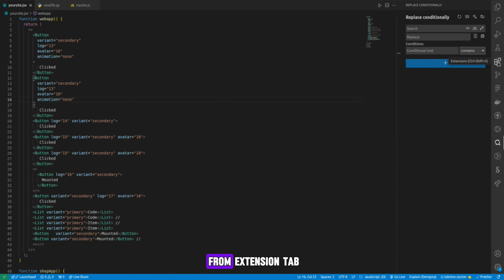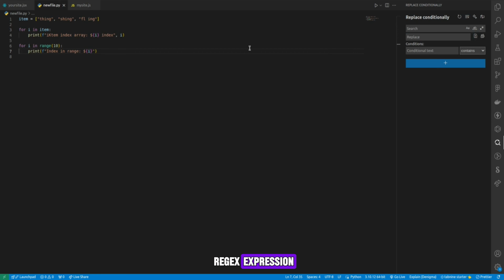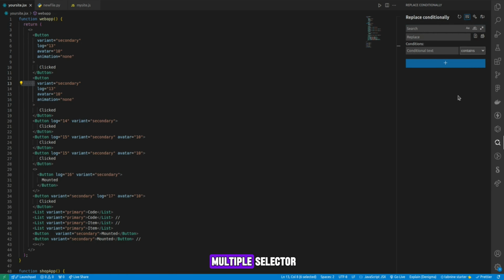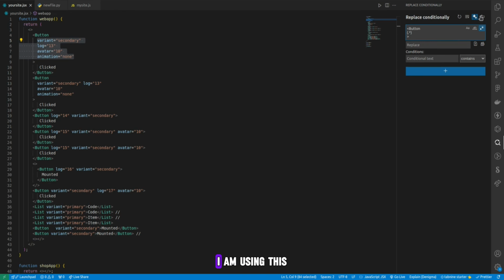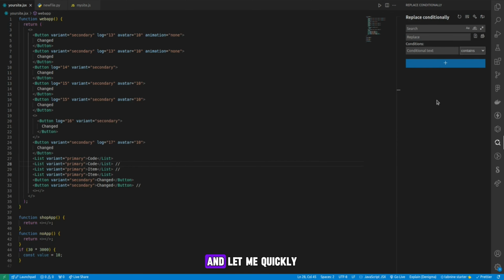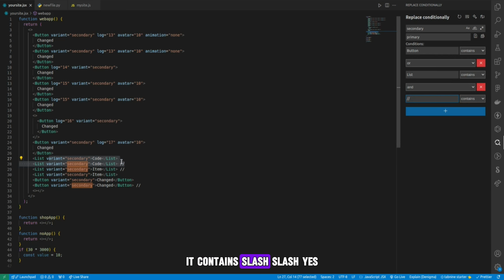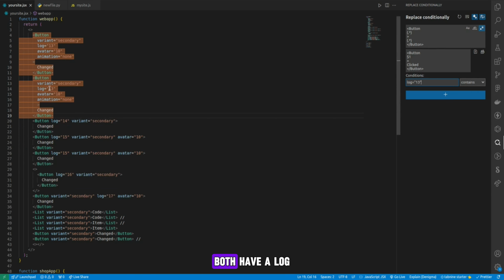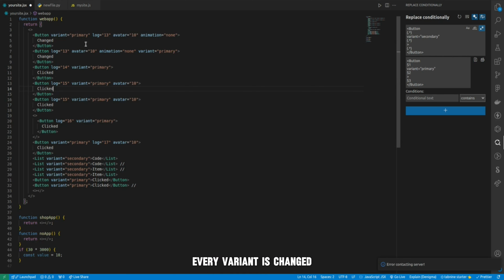Mastering 😎 Text Replacement in VS Code with "Replace Conditionally" Extension | 😯 Amazing Extension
Are you tired of the limitations of the basic search-and-replace feature in Visual Studio Code? In this video, we dive deep into the powerful "Replace Conditionally" extension, a game-changer for developers who need advanced search-and-replace capabilities.

In this tutorial, you'll learn:

    Conditional Replace: How to replace text based on multiple, customizable conditions.
    Real-Time Decoration Updates: How to highlight text matching your search criteria as you type.
    Advanced Sidebar Features: Leveraging the extension's sidebar for efficient access and use.

We'll walk through several practical examples, including:

    Using regular expressions for complex patterns
    Matching whole words and case-sensitive searches
    Skipping spaces and line breaks
    Applying multiple conditions to fine-tune your search-and-replace operations

Watch as we transform tedious and repetitive tasks into streamlined and efficient workflows. By the end of this video, you'll be equipped to handle even the most intricate text replacement tasks in your projects.

Transform your coding experience with the "Replace Conditionally" extension and unlock the full potential of search-and-replace in VS  Code.